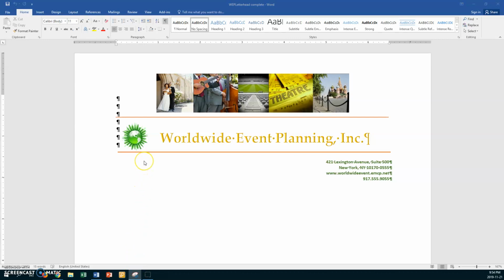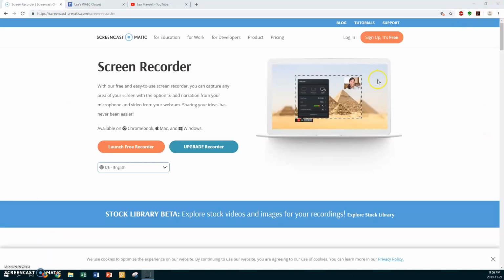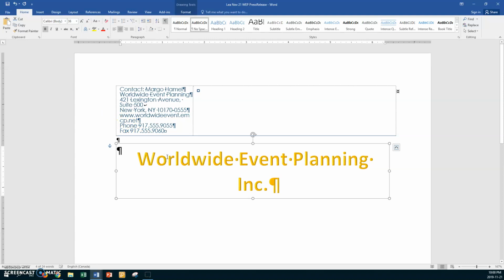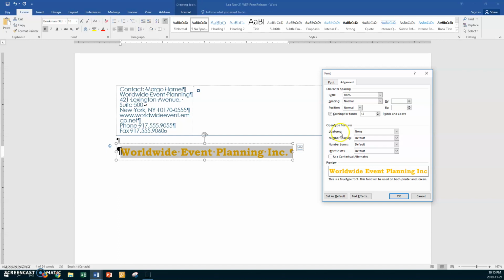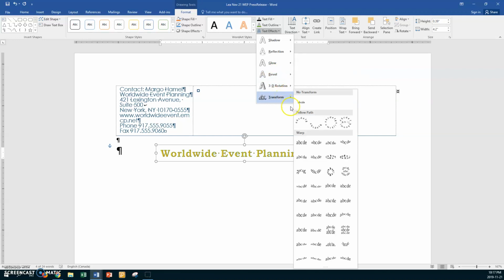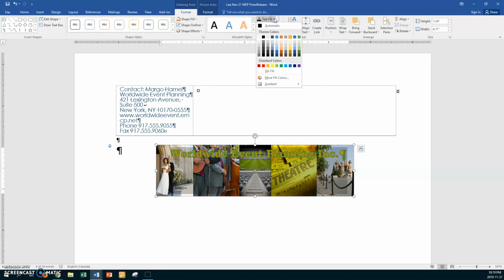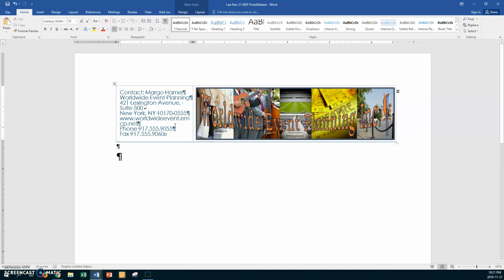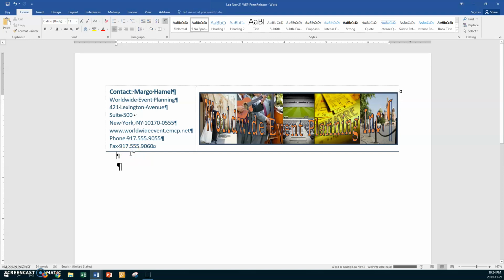Project 1 WEP Press Release Part 1 DTP